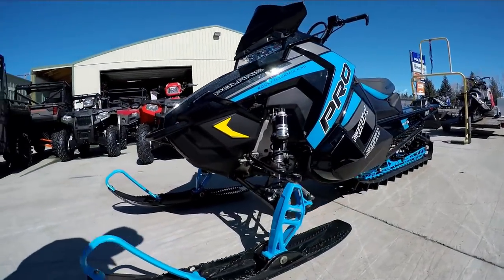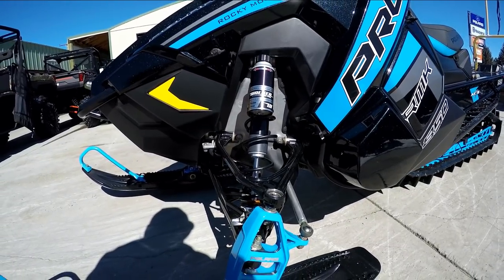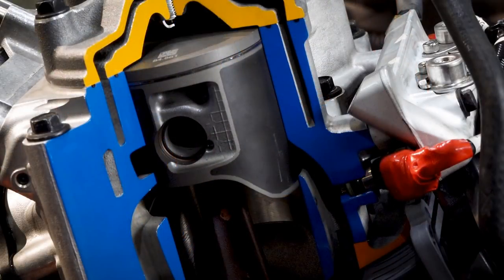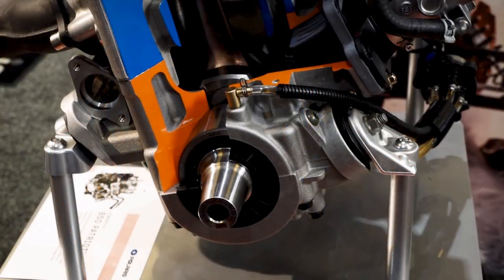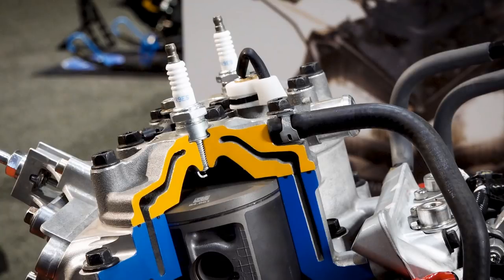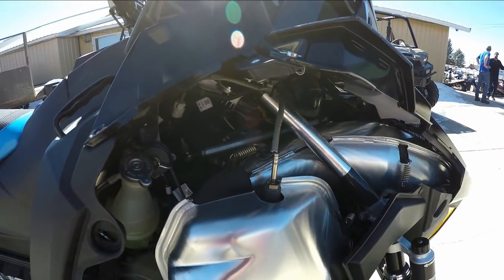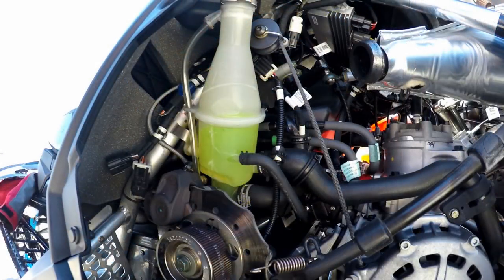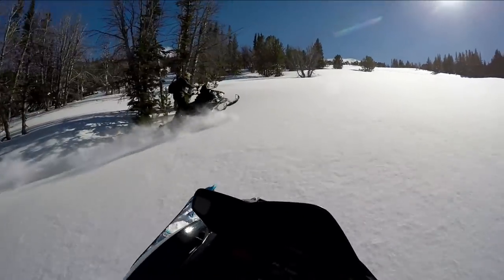2019 Polaris Pro 850 Chassis and Engine Overview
I got to ride the 2019 Polaris pro 850 and I'd like to share all the nitty gritty details of the new 850 engine and chassis changes